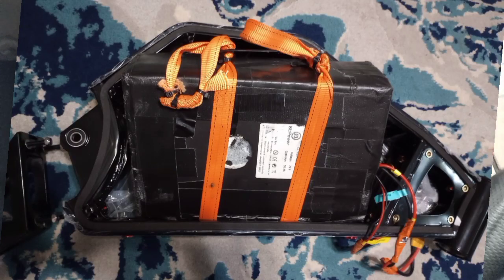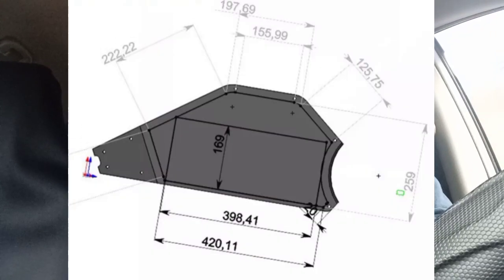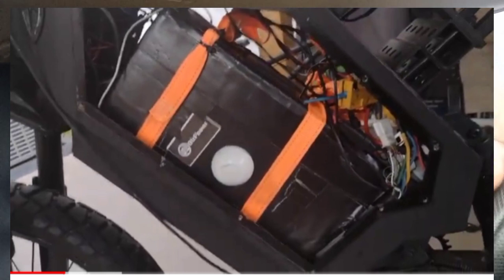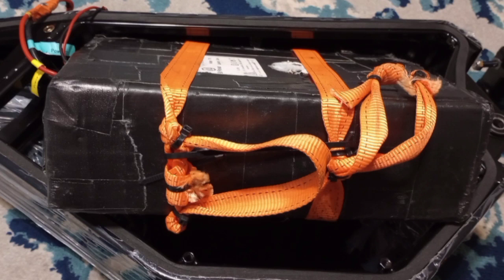OMG the frame is ........